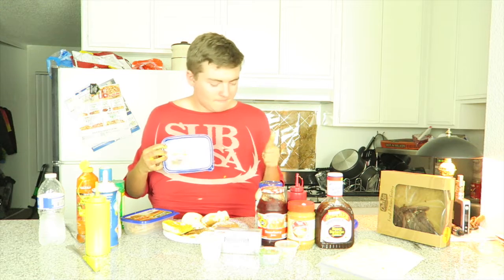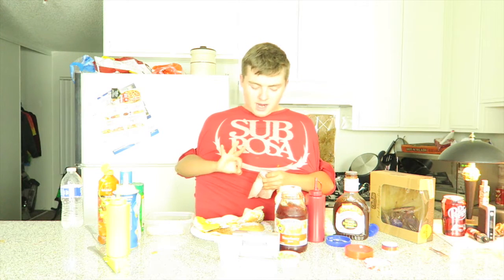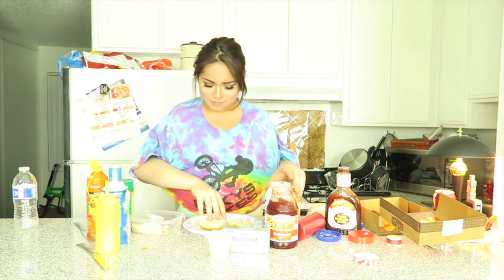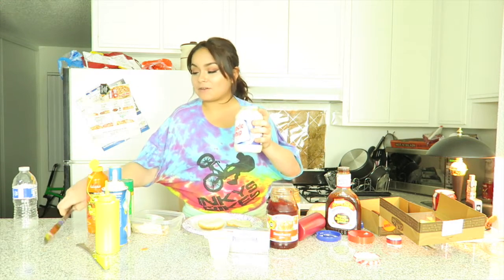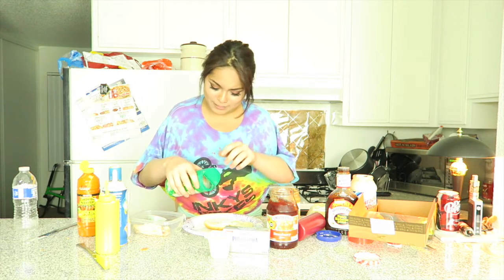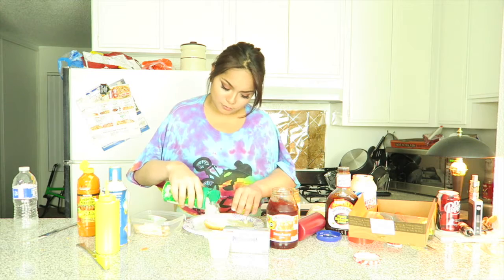BOYFRIEND AND GIRLFRIEND DO NO HANDS CHALLENGE!!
We decided to do the no hands challenge! We got messy but had fun while doing it! We hope you enjoy !